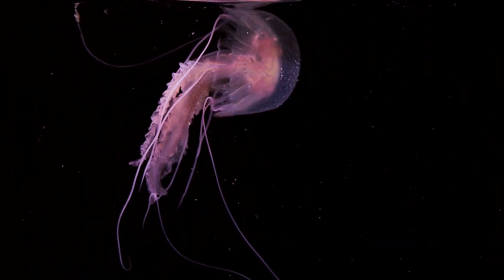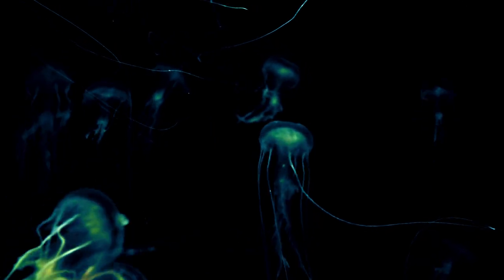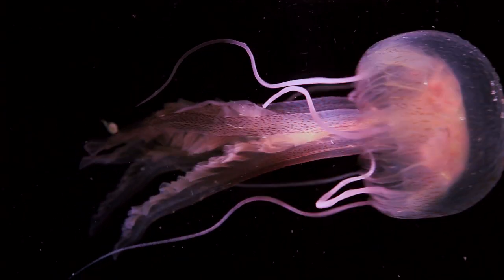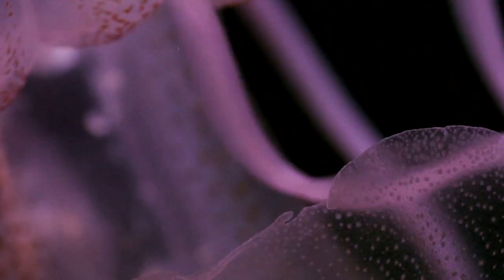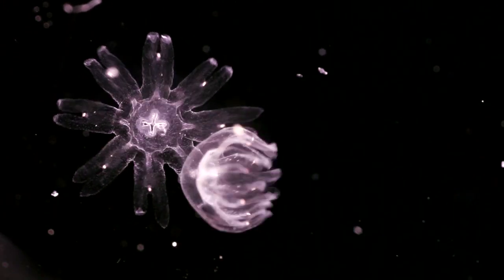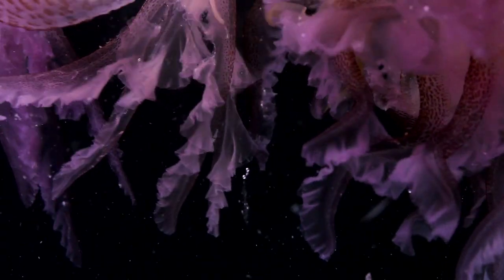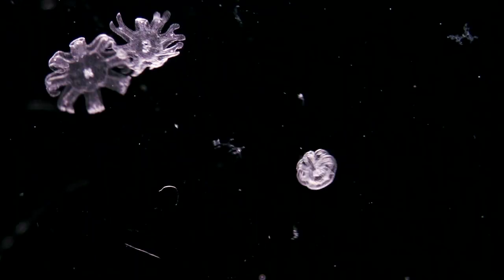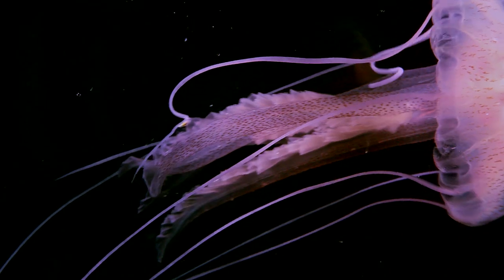Plankton Chronicles- Pelagia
Mauve jellies move in droves, their nasty stings feared by swimmers.